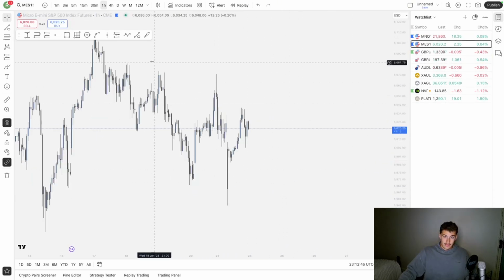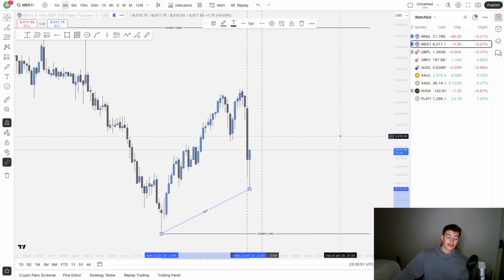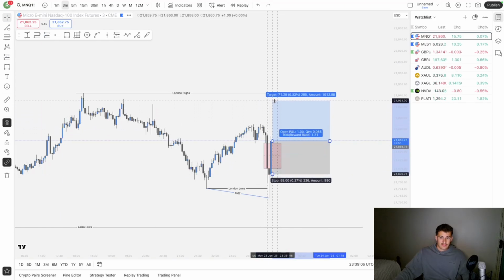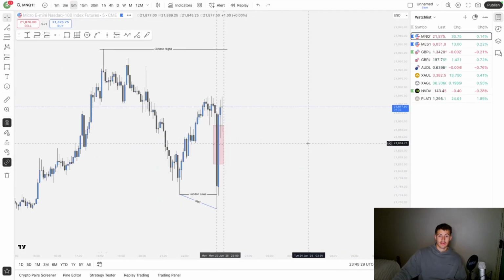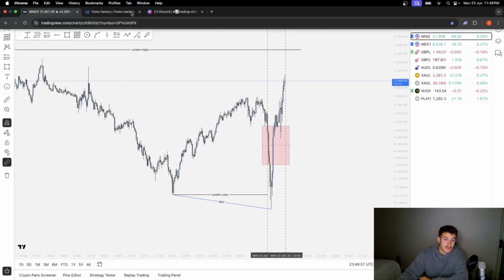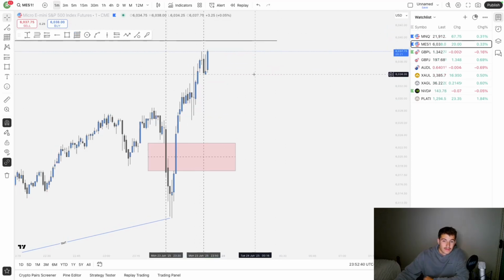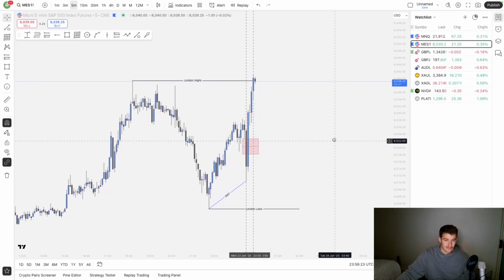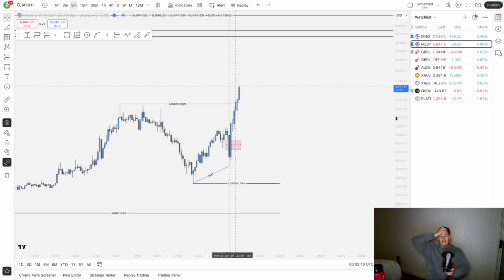The Trading Process - Episode 1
A no trade day for me in the charts today but with lots of news in this coming week hopefully we can catch some high volume positions. Let me know if this is something you guys would like to see on a daily basis and I can definitely keep pumping these style videos out. Think they could be super beneficial for a lot of new traders, luv - Rusty